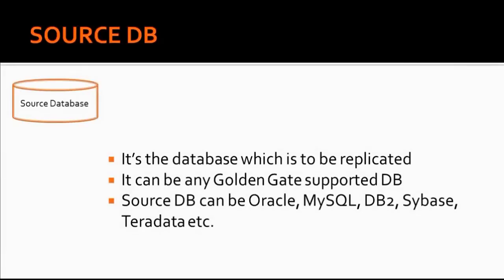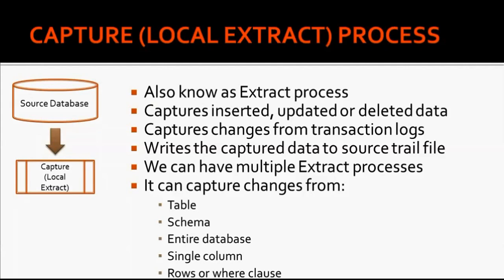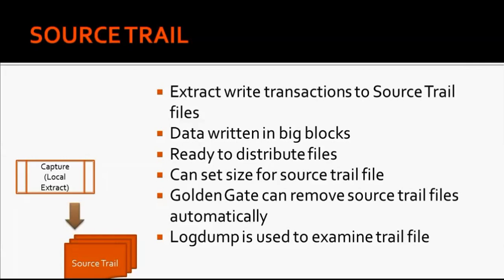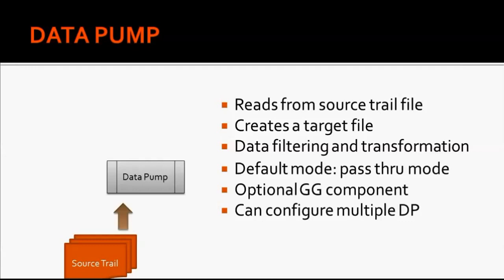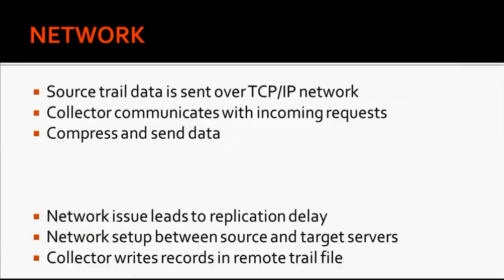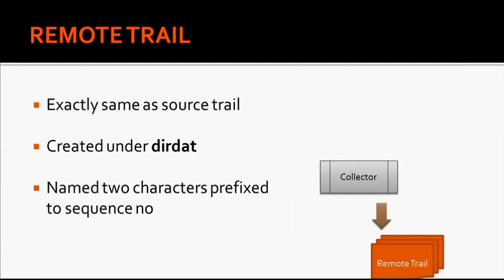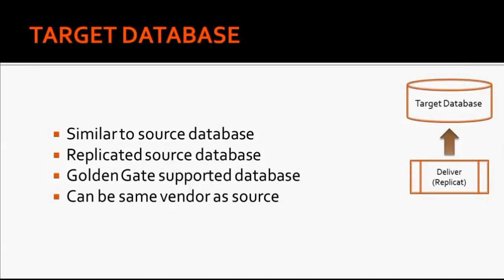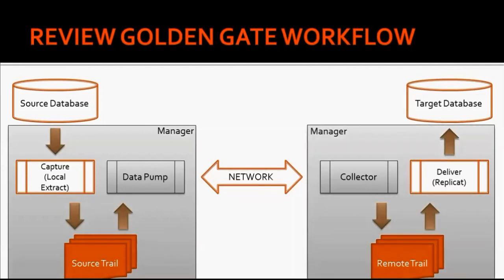Golden Gate Architecture Components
Oracle GoldenGate can be configured for the following purposes
1. A static extraction of data records from one database and the loading of those records to another database.
2. Continuous extraction and replication of transactional Data Manipulation Language (DML) operations and data definition language (DDL) changes (for supported databases) to keep source and target data consistent.
3. Extraction from a database and replication to a file outside the database.

0:00   Intro
0:18   The First component of golden gate workflow is "Source DB"
1:06   The Second component of golden gate is "Capture (Local Extract) Process"
2:15    The third component of golden gate is "Source Trail"
3:24   The Fourth component of golden gate is "Data Pump"
5:30   The Fifth component of golden gate is "Network"
6:37    The Sixth component of golden gate is "Remote Trail"
7:09    The Seventh component of golden gate is "Delivery (Replicate) Process"
7:48     The last component of golden gate is "Target Database"
8:33     Review golden gate workflow